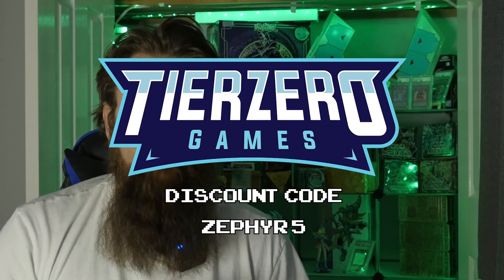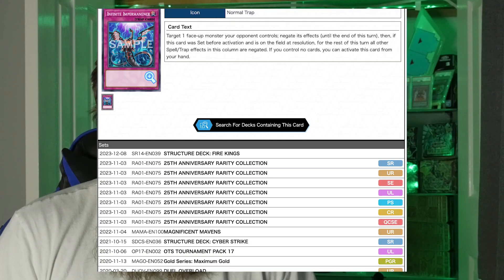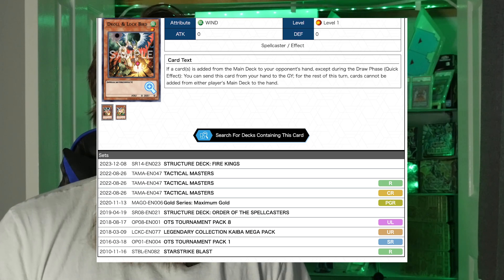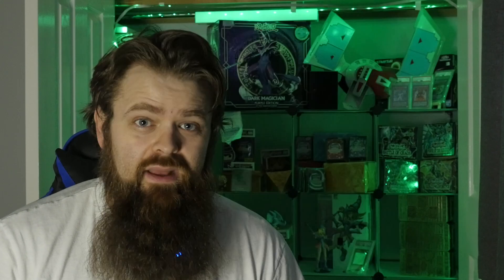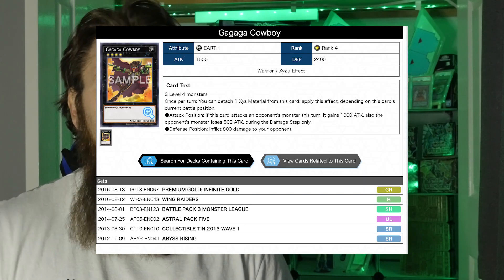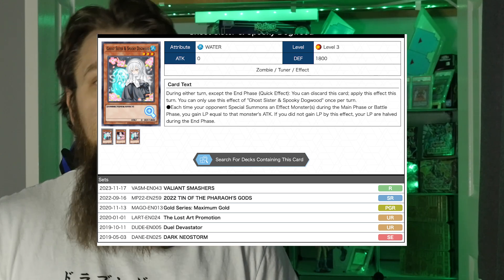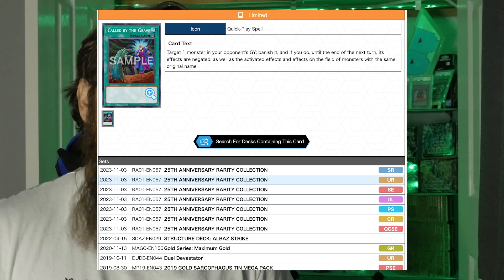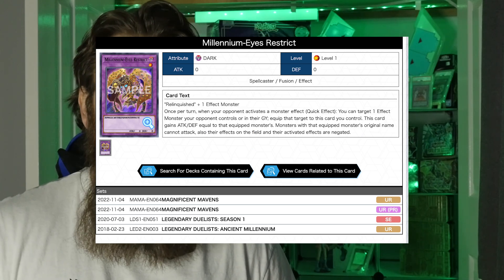YUGIOH DUELISTS MUST OWN THESE CARDS 2024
1. Unique Code: ZEPHYR10YP